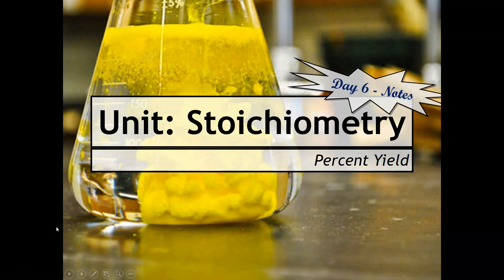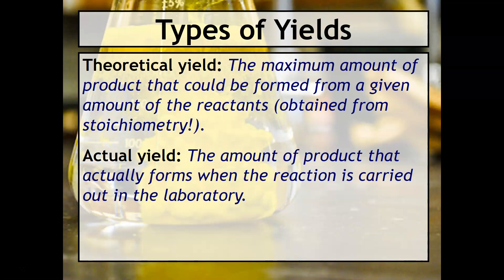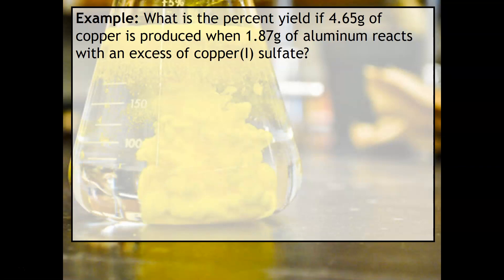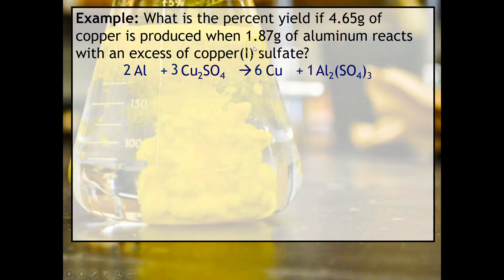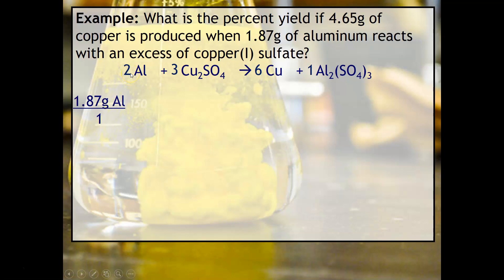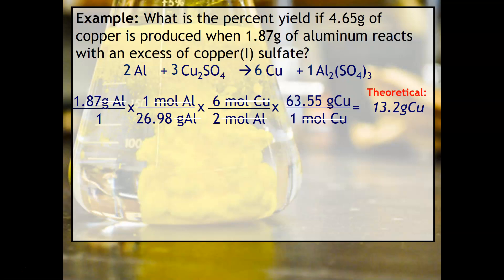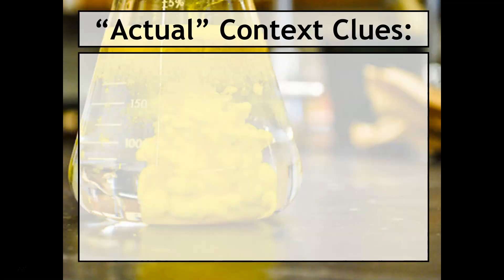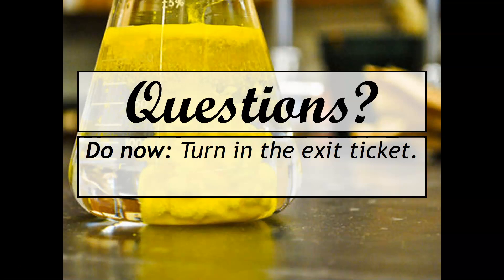Unit10-Day6-PercentYield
Ms. Razz explains how to perform percent yield calculations.